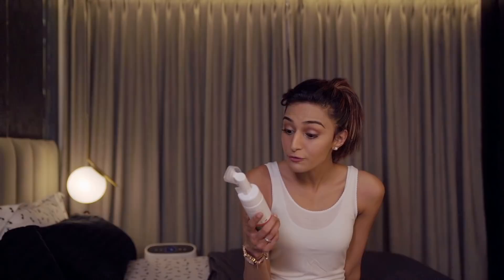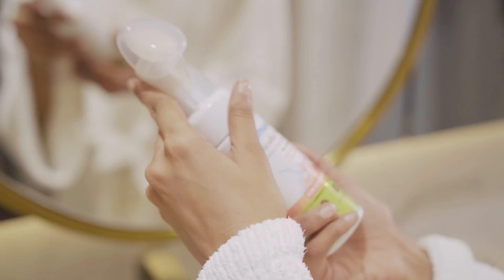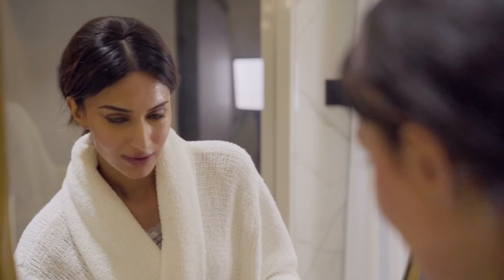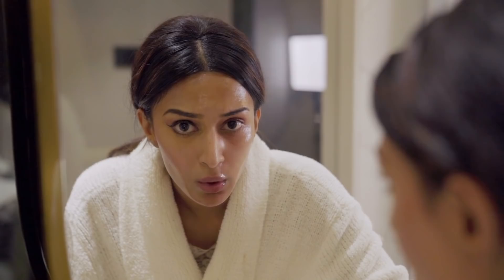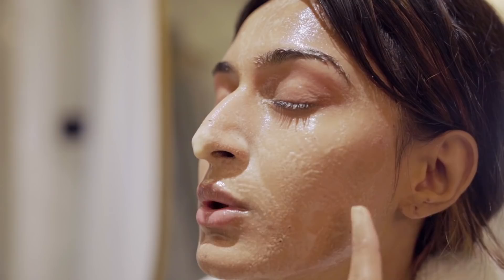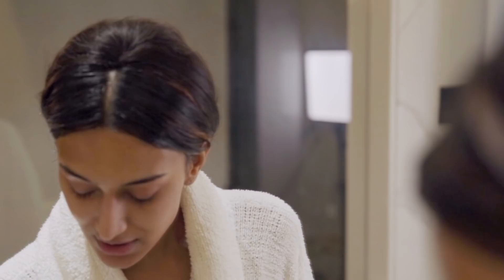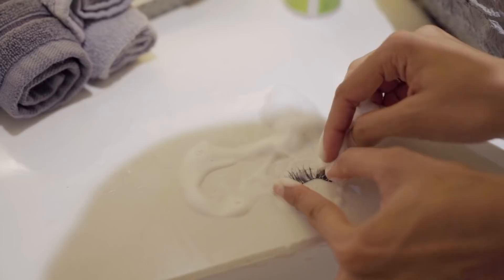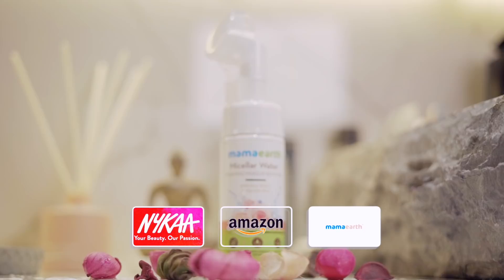1 min challenge | Micellar Foaming Makeup Remover